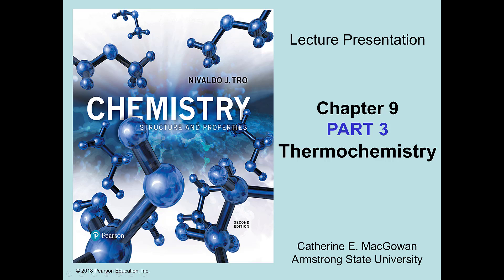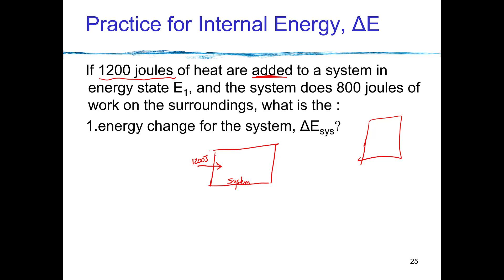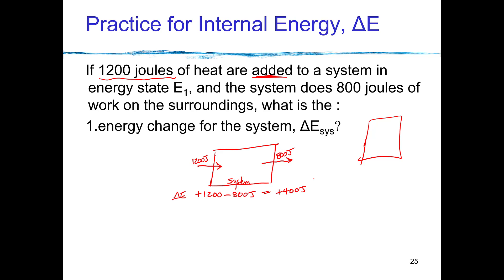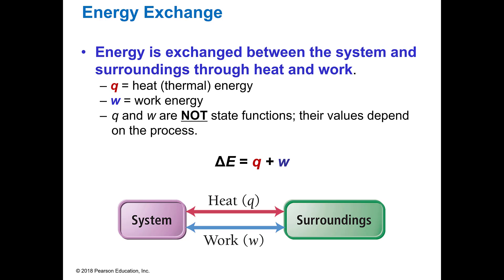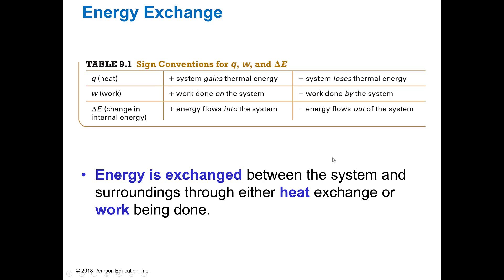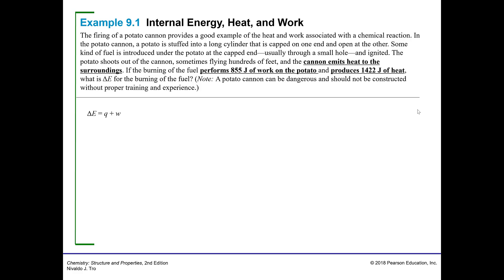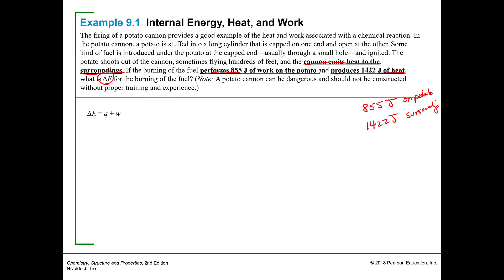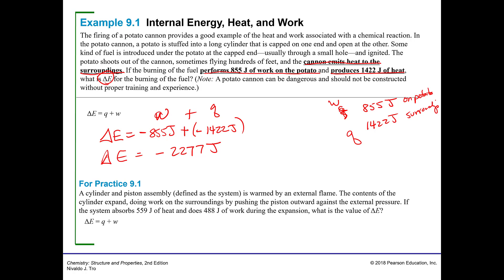2021S CHM 111 Ch 9 Pt 3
ULO#4.3 Use the equation that relates heat flow to the amount of substance, the specific heat capacity, and the temperature change. (CLO#6)